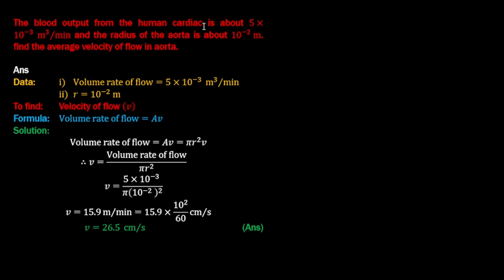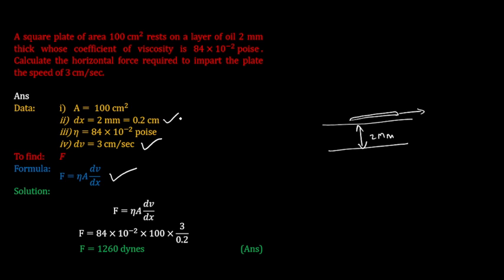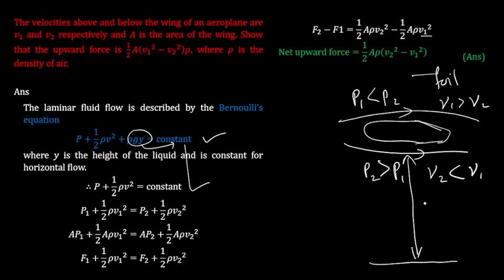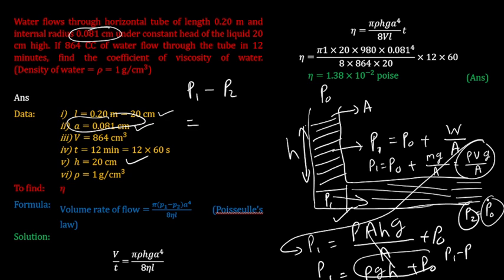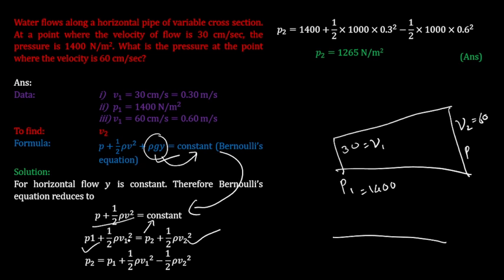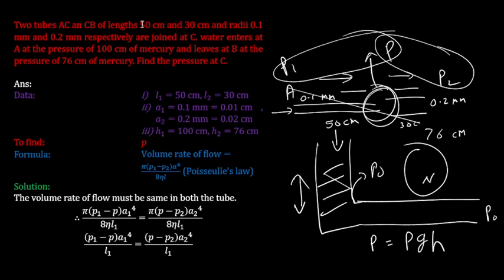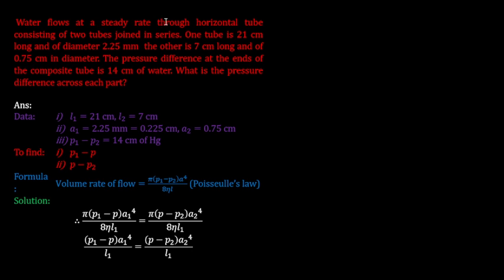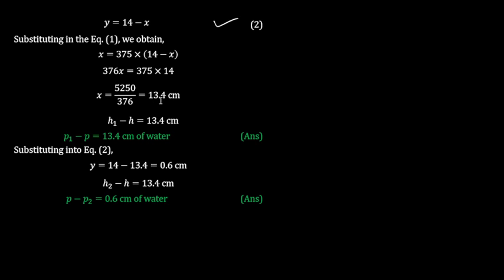Problems on Fluid Mechanics